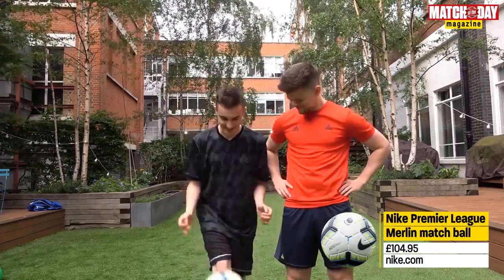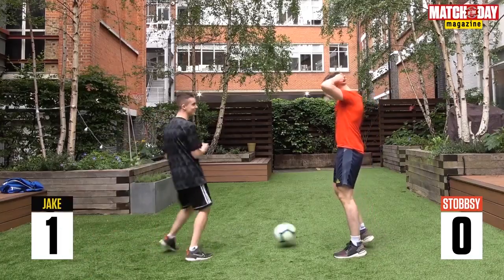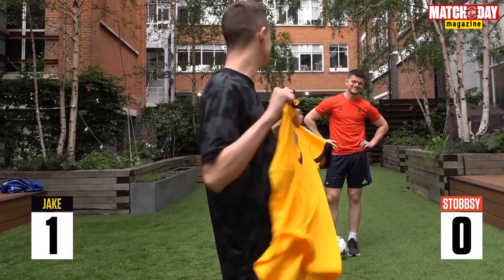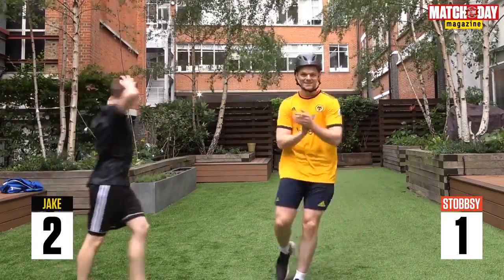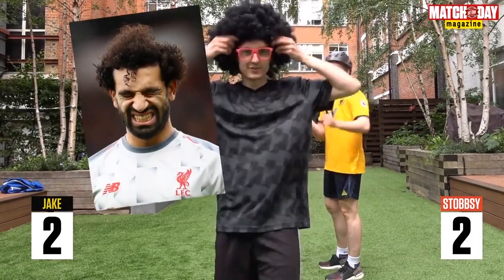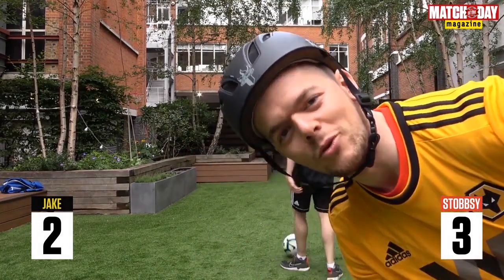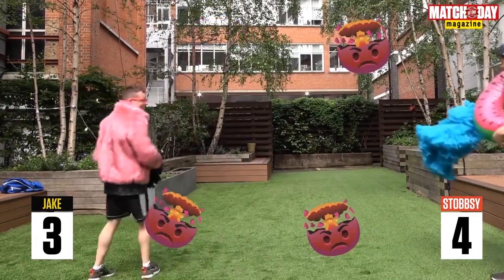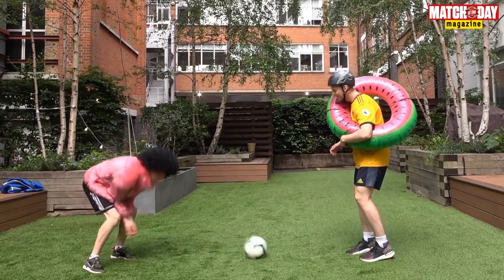JAKE V STOBBSY | TWO-TOUCH EXTREME! 😂⚽️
It's Jake v Stobbsy in this Two Touch EXTREME skills challenge. Watch to see who comes out victorious!

Find Match of the Day magazine in supermarkets and newsagents NOW!